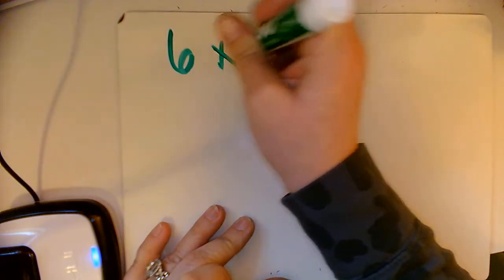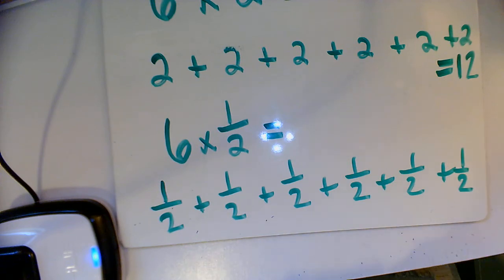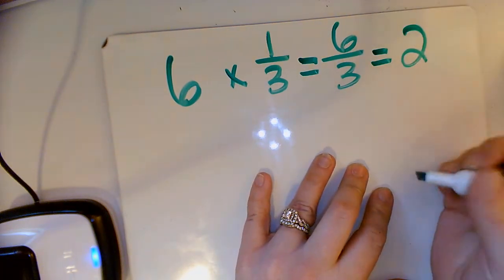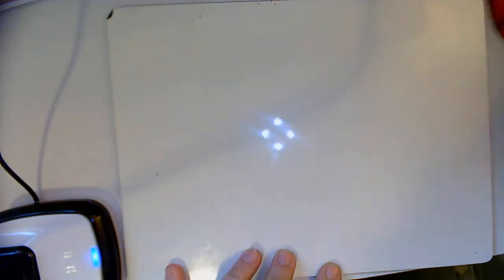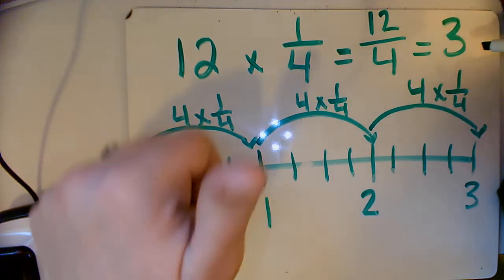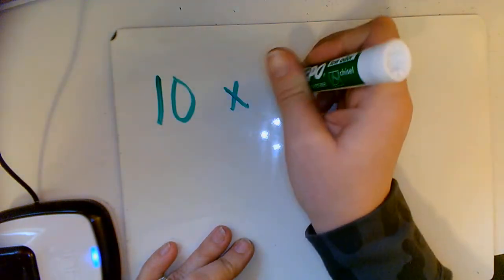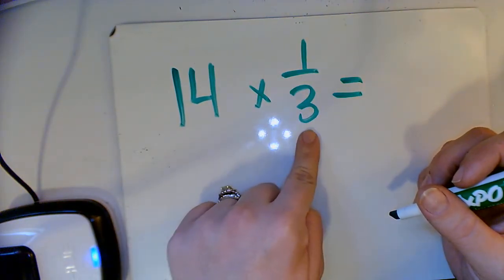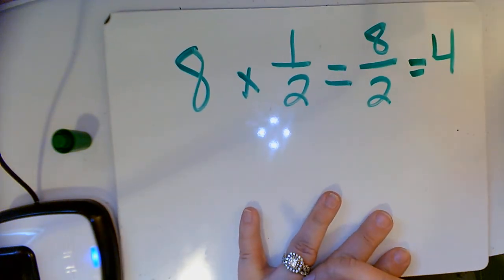Module 5 Lesson 23